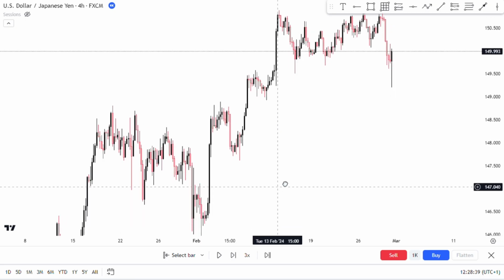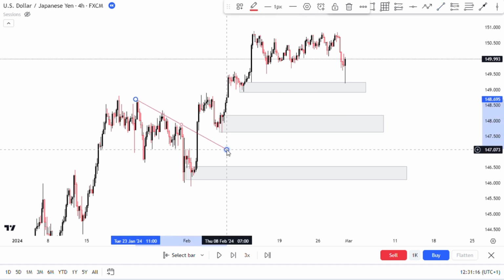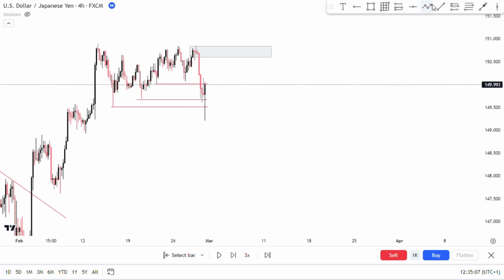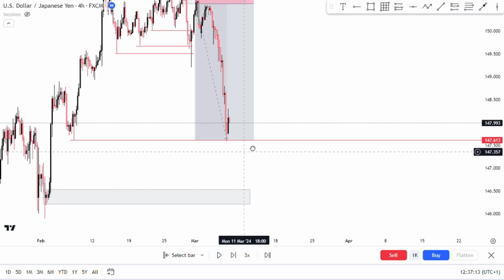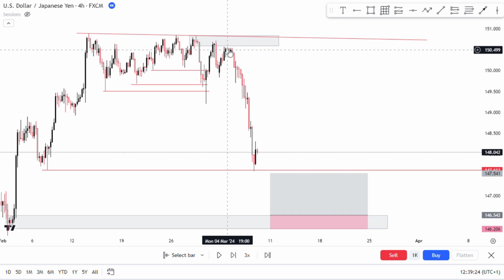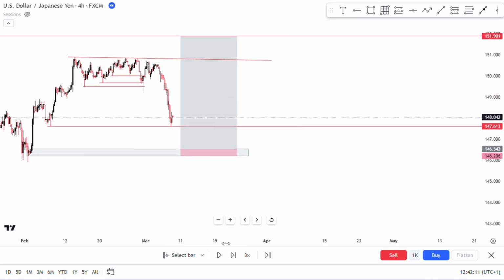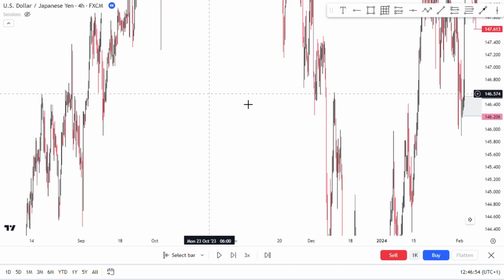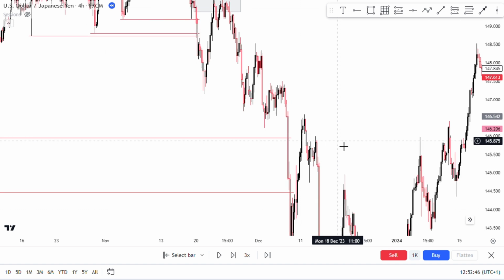Supply and Demand Trading Strategy - The Only Supply and Demand Zone You Need To Trade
In this instructional video, you will gain insights into effectively identifying authentic and optimal supply and demand zones for trading, as well as discerning those less favorable for trade, accompanied by a comprehensive exploration of strategic market structure analysis.